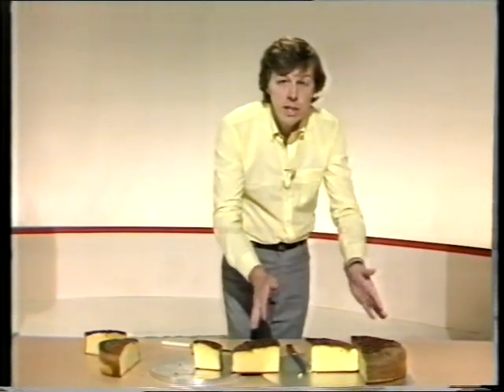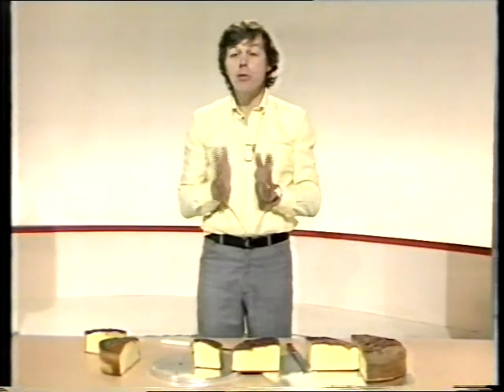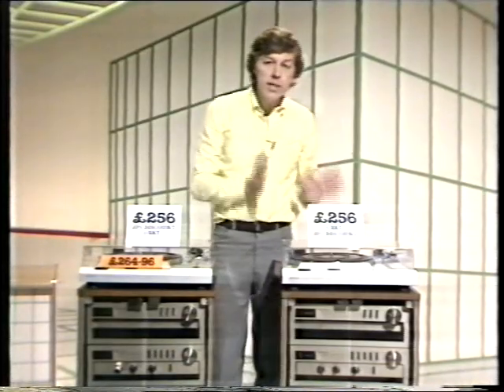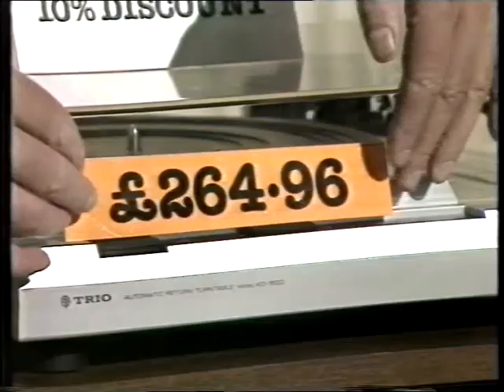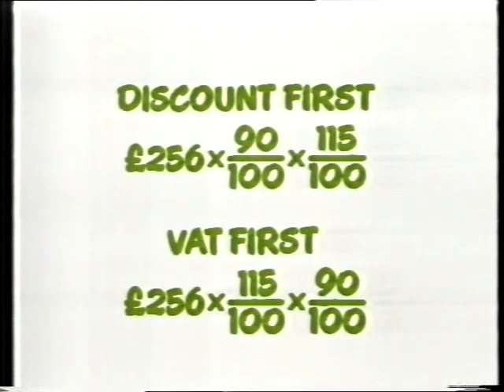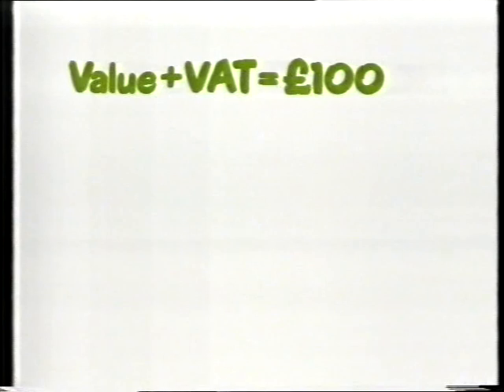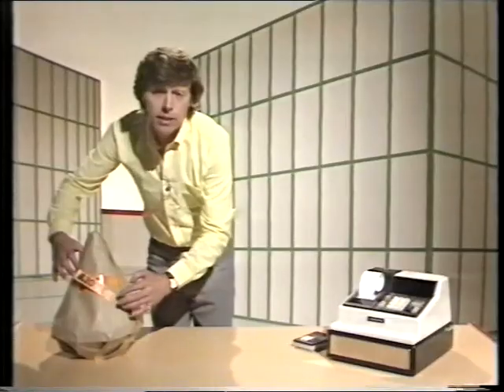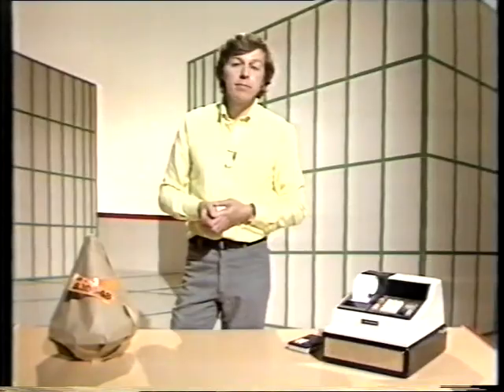Daytime on Two - Maths Help 'Percentages' BBC2 2nd October 1985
BBC2 Daytime on Two.
Maths Help 'Percentages'
Repeat showing BBC2 2d October 1985
 (originally shown 1981)
Betamax find.